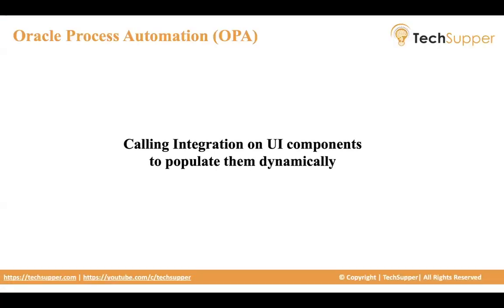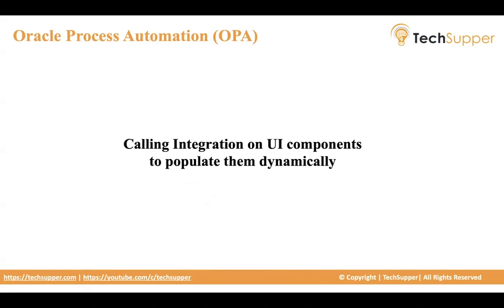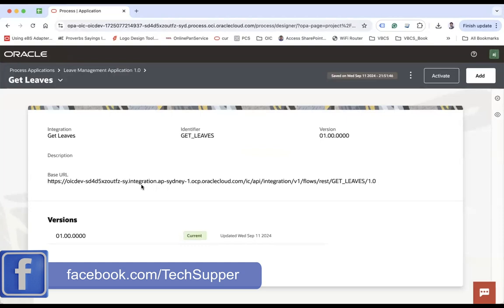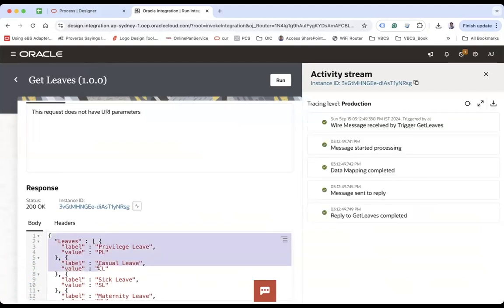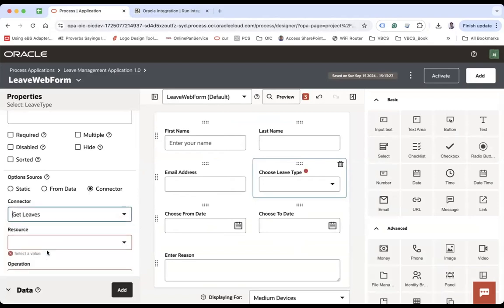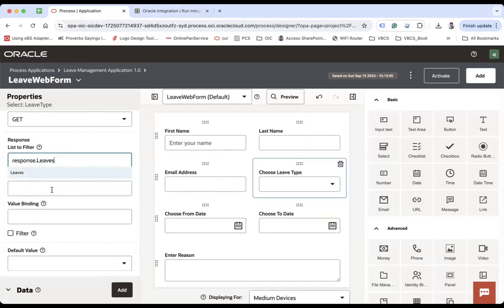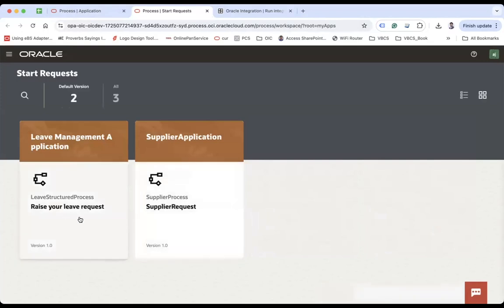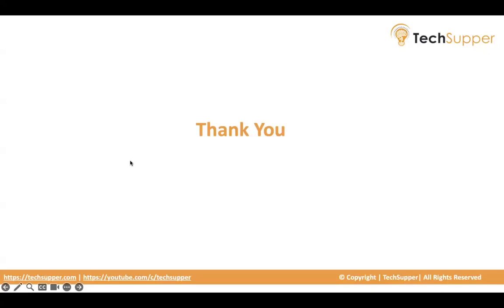Populate UI components dynamically using Integration in Oracle Process Automation | OIC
Populate UI components dynamically using Integration in Oracle Process Automation

Look at this video to learn how to populate select single dynamically using REST or Integration in Oracle Process Automation.